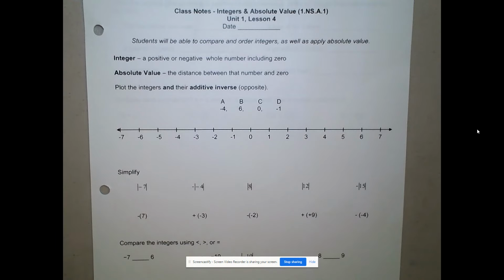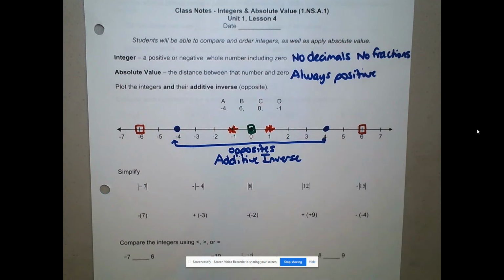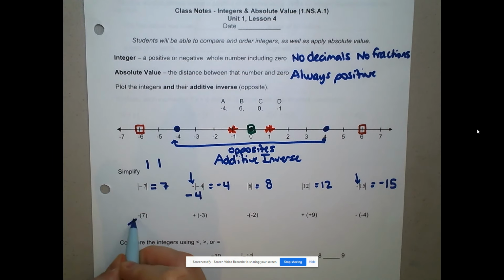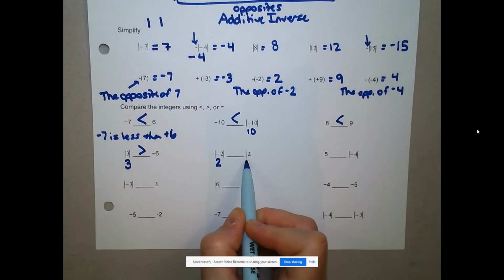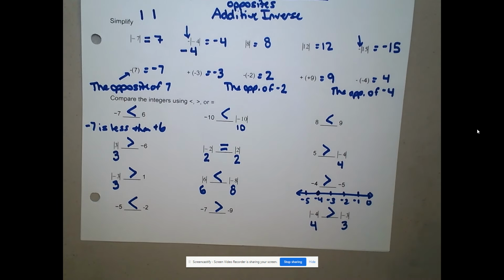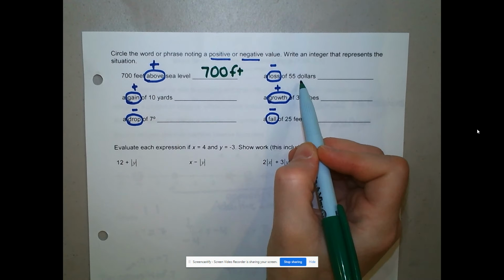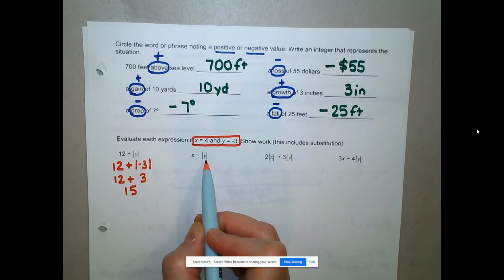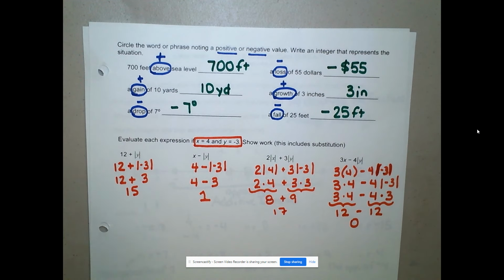1.4 - MSM2 Integers and Absolute Value